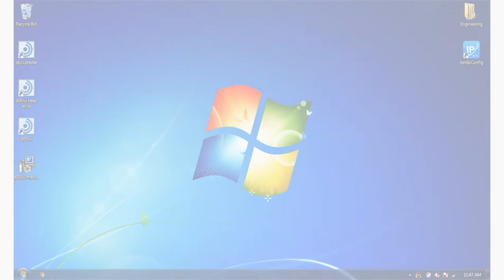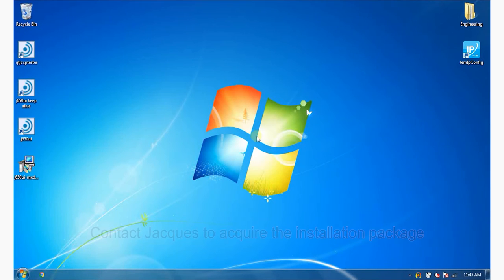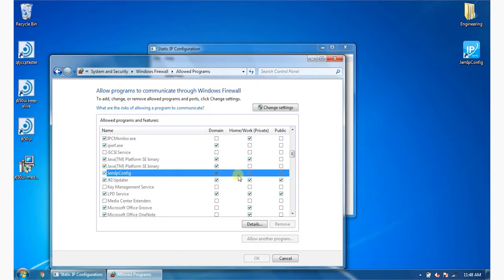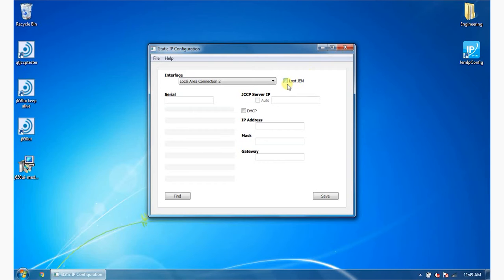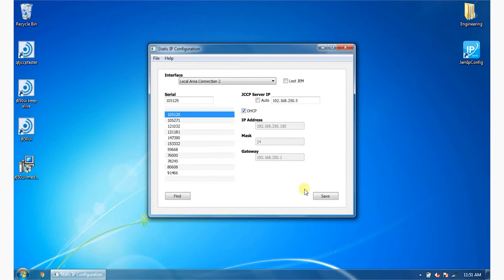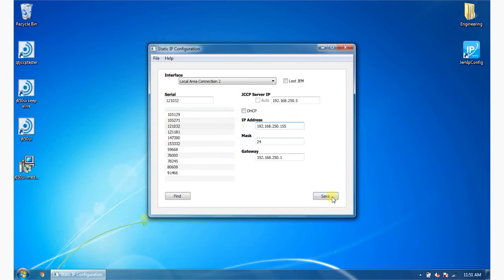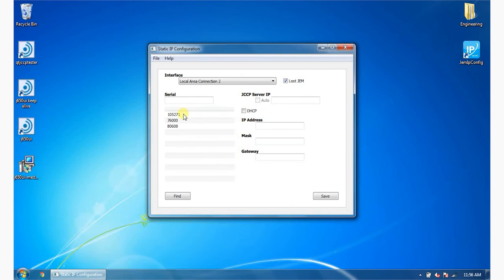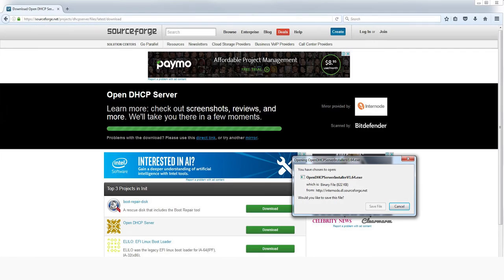JEM IP Configurator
JEM IP Configurator is an application allowing IP configuration of Jacques devices without prior knowledge of the current IP address or serial number. The application supports Windows 7, Windows 8.1 and Windows 10 operating system.

The application supports JEM2 and JEM3 devices with firmware version 7.92 and above. JEM IP Configurator is used to assign and change IP addresses, subnet mask, and gateway addresses of JEM2 and JEM3 devices from Static to DHCP and vice versa. JEM IP Configurator can operate in two modes; Normal and Lost JEM.